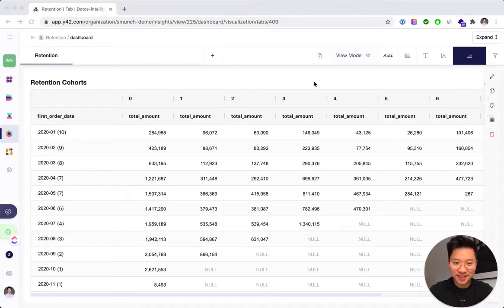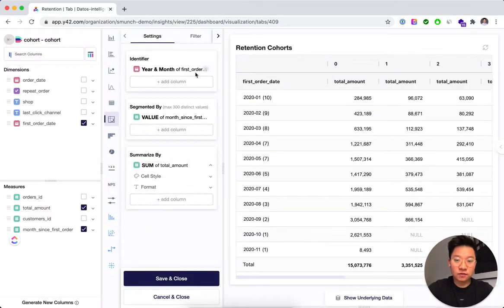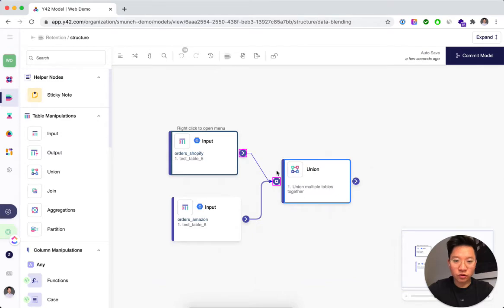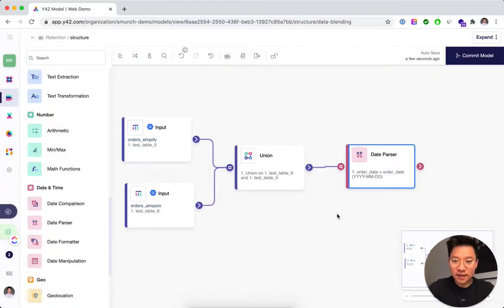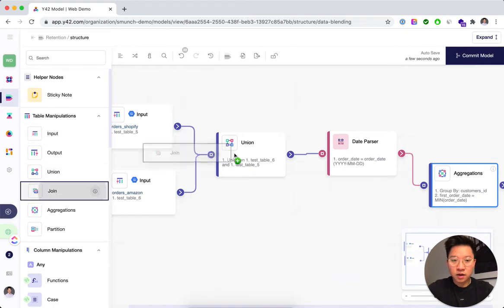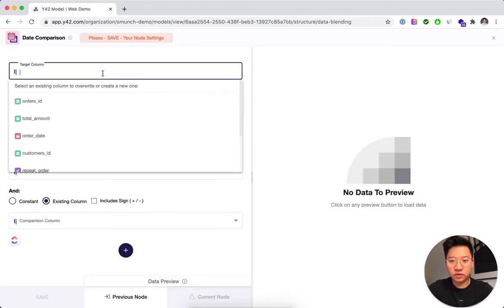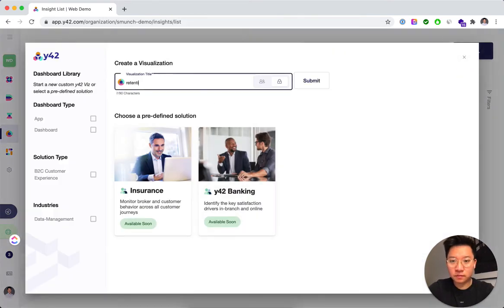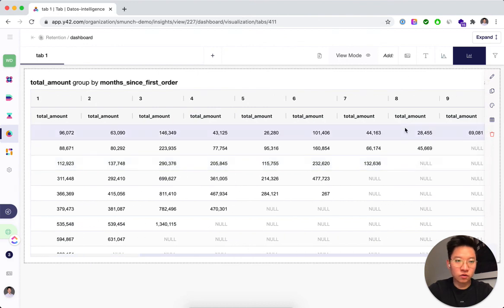Retention and Cohort Analysis with Y42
ABOUT US
Y42 is a B2B SaaS company with an ambitious mission: Making it easy for everyone to work with data productively. To achieve this, we built a full-stack data platform that offers both no-code and SQL, and that grants users an end-to-end overview of their entire data flow – from integrations all the way to visualisations and automations.

If you think Y42 might be a good solution for you, don’t be shy and get in touch with our data experts. They’d be more than happy to discuss how Y42 can bring your data game to the next level